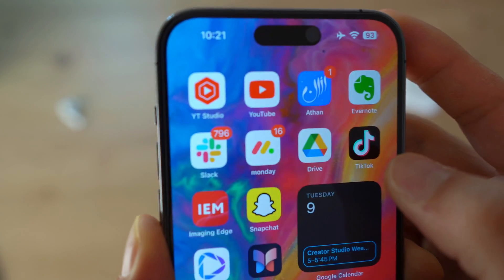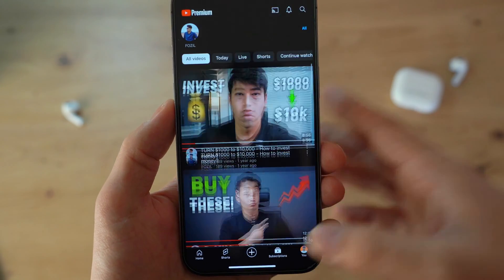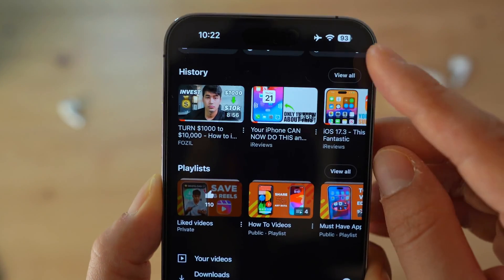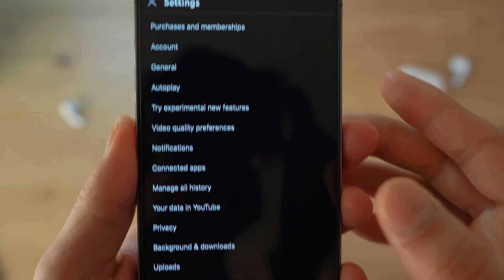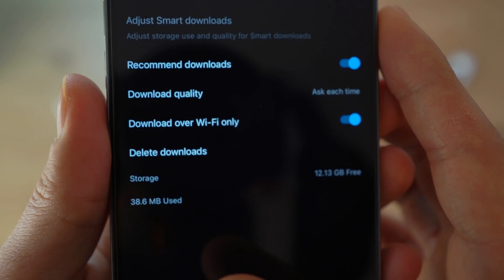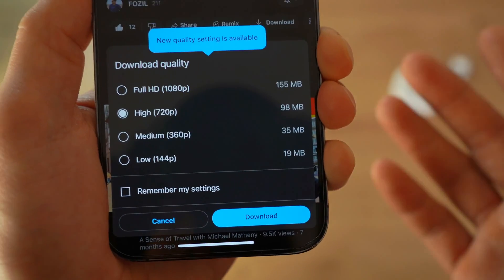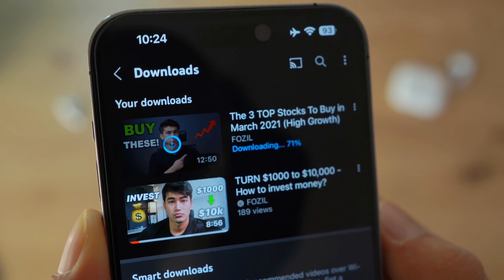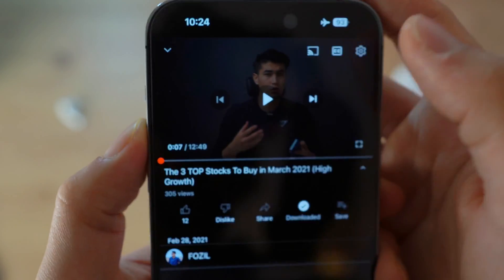How to Download ANY YouTube Video on iPhone/Android/PC/Mac (Offline - 2025)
In this video, learn how to download any youtube videos easily to watch them in offline mode when you don't have internet connection. You can download youtube videos on iPhone, Android and PC. Using YouTube premium membership you can download any youtube video on the go and watch them offline ad-free. Hope you enjoy.